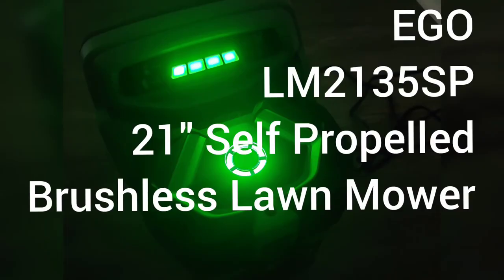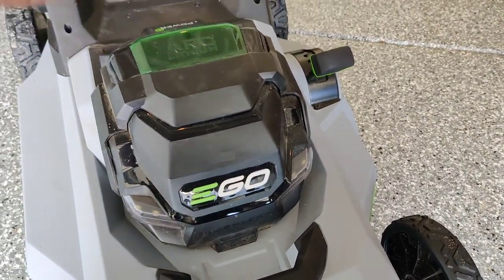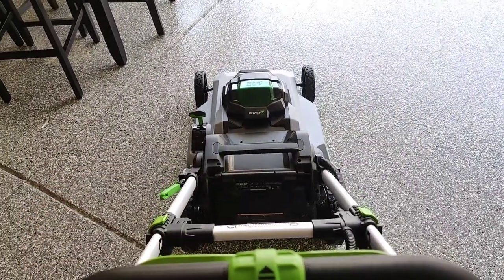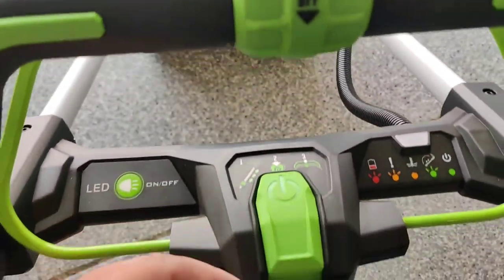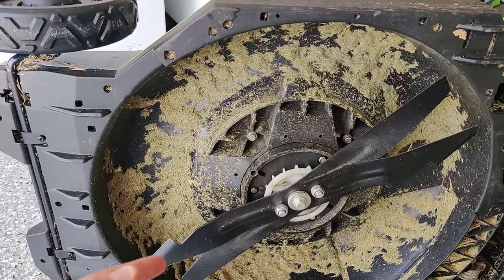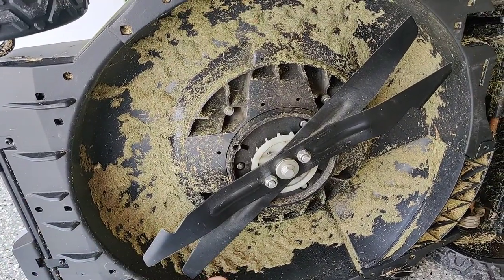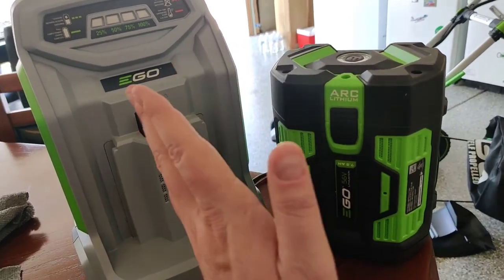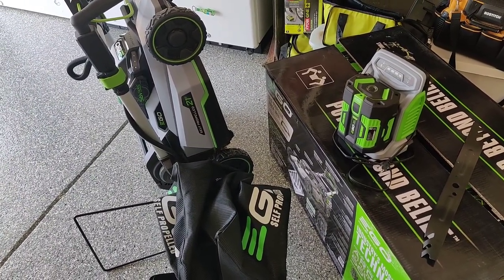EGO self propelled lawn mower - FINALLY its over!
EGO 21" self propelled brushless lawn mower LM2135SP